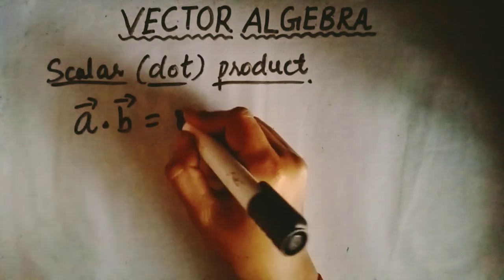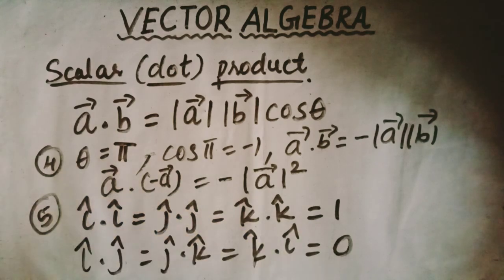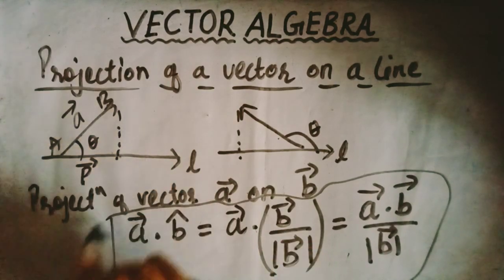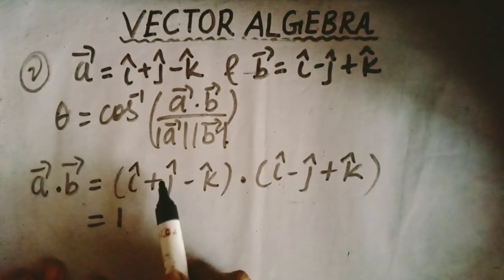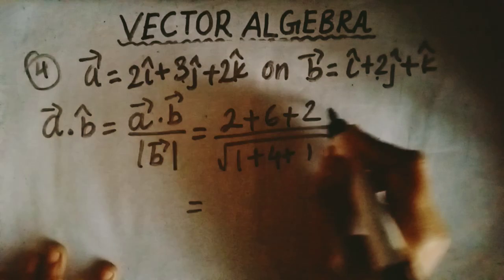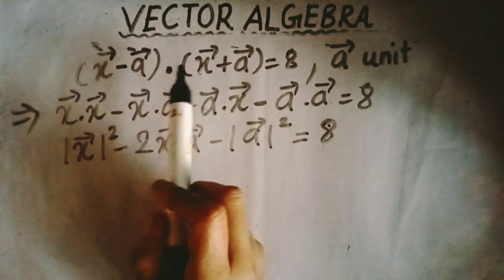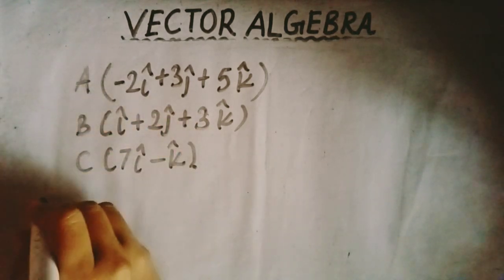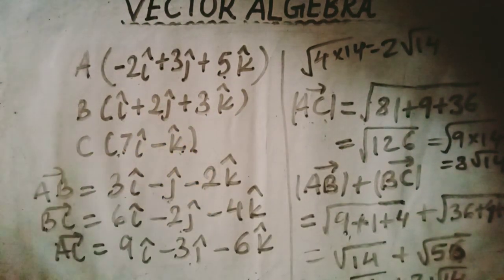STD XII maths/VECTOR ALGEBRA/Scalar or dot product and properties/cbse+ncert/English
Subtopic: Scalar or dot product, properties